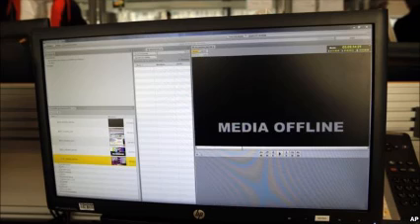Surveillance Software Maker Gets Taste of Own Medicine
Italy's Hacking Team, which makes surveillance software used by governments to police the web, appeared to be the victim of hacking on a grand scale itself on Monday.

The Milan-based company, which describes itself as a maker of lawful interception software used by police and intelligence services worldwide, has been accused by anti-surveillance campaigners of selling snooping tools to governments with poor human rights records.

Hacking Team found its Twitter account hijacked on Monday and used by hackers to release what is alleged to be more than 400 gigabytes of the company's internal documents, email correspondence, employee passwords and the underlying source code of its products.

"Since we have nothing to hide, we're publishing all our emails, files and source code," posts published on the company's hijacked Twitter account said, but were subsequently deleted.

One U.S. privacy rights activist hailed the publication of the stolen Hacking Team documents as the "best transparency report ever", while another digital activist compared the disclosures to a Christmas gift in July for anti-surveillance campaigners.

Among the documents unearthed and published by unknown hackers was a spreadsheet that purports to show the company's active and inactive clients at the end of 2014.

Those listed included police agencies in several European countries, the FBI and Drug Enforcement Administration (DEA) in the United States, as well as police and state security organizations in countries with records of human rights abuses, including Egypt, Ethiopia, Kazakhstan, Morocco, Nigeria, Saudi Arabia and Sudan.

Sudan's National Intelligence Security Service was one of two customers in the client list given the special designation of "not officially supported." However, a second document, an invoice for 480,000 euros to the same security service, calls into question repeated denials by the Hacking Team that it has ever done business with Sudan.

Hacking Team did not respond to emails or calls seeking to confirm the veracity of the documents. In a previous statement in March, the company said it could not disclose its clients "since to do so could jeopardize ongoing law enforcement Investigations."

The 12-year-old, Milan-based company was singled out in 2012 as one of five private sector "Corporate Enemies of the Internet" in a 2012 report by Reporters Without Borders.

Citizen Lab, a digital rights research group loosely affiliated with the University of Toronto, has published numerous reports linking Hacking Team software to repression of minority and dissident groups, as well as journalists in a number of countries in Africa and the Middle East.